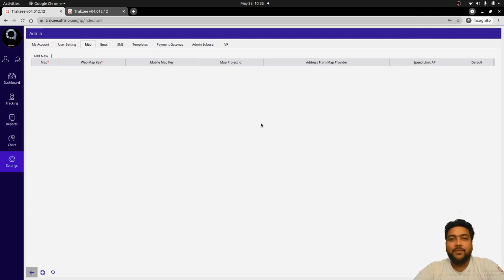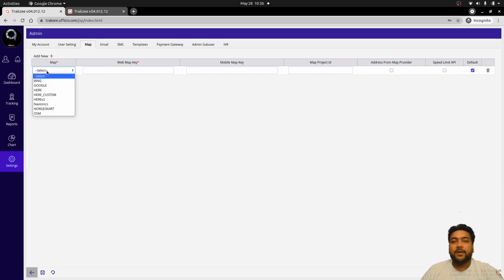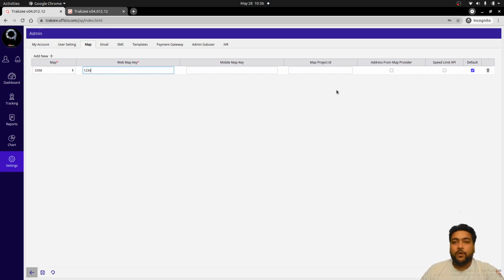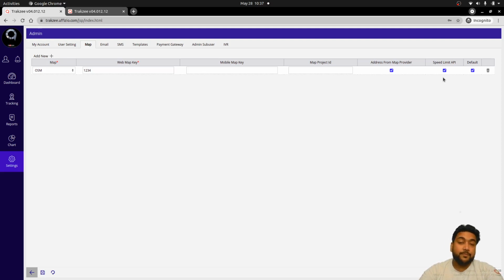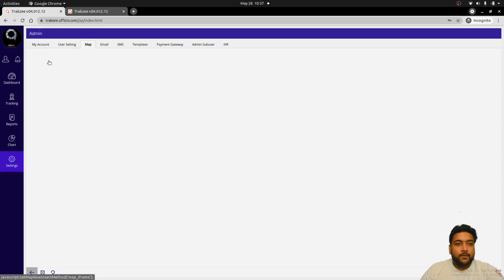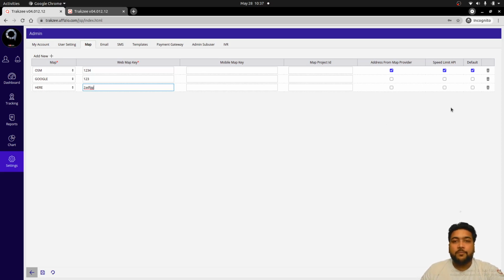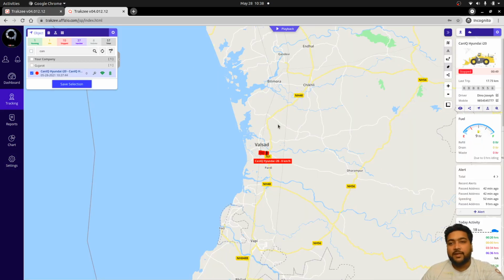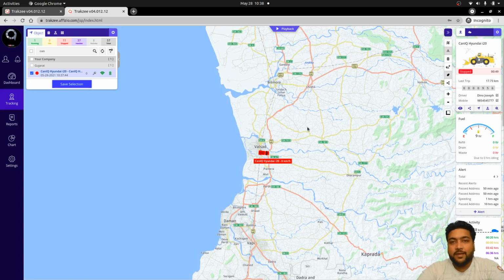How to configure Map?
Multiple maps can be added at a time.
Address from map provider can be selected based on services procured.
Speed limit API option can enable to get the violation from software about over speeding into limited road speed.
Default map can be selected if multiple maps are configured.
If you want to use different services from device map service provider that can be done for example Speed limit from Google, Address from HERE, and default map as OSM.
Map added in Admin account can be inherited into Reseller and Company user.
As the individual map configuration option also provided in Reseller and company user for using they preferable map.